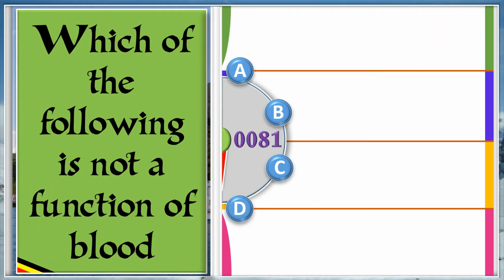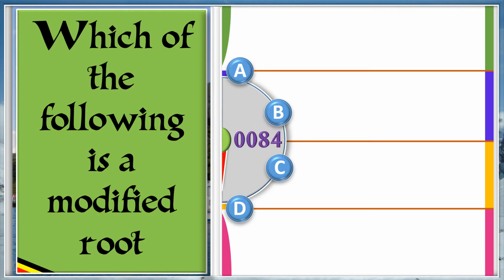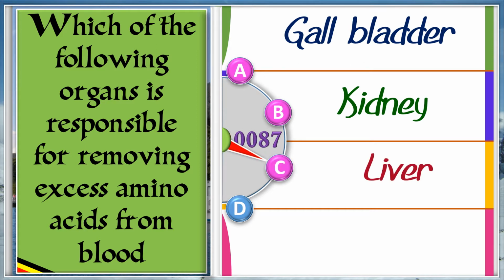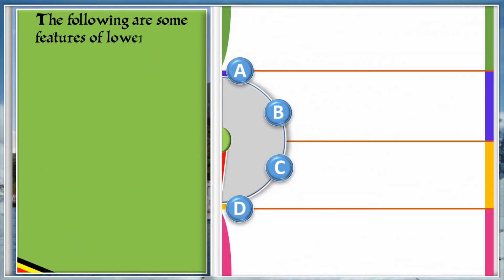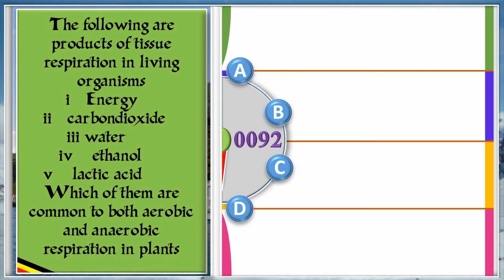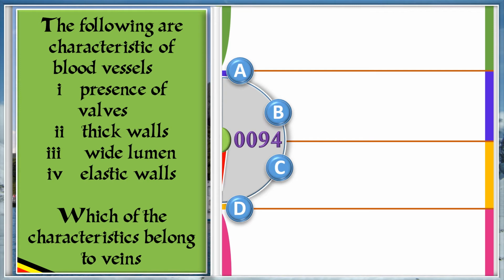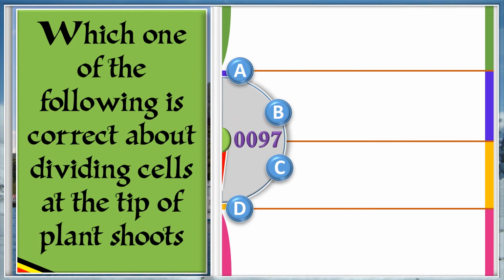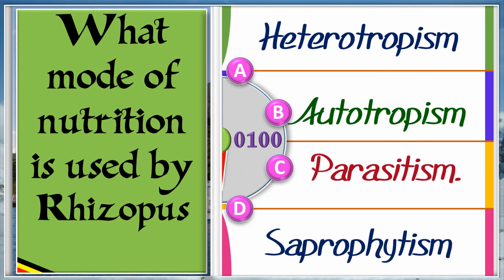Biology Boss MCQ 5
What would happen to a plant tissue placed in a strong sugar solution? It
A. becomes longer and soft
B. maintains the original length and texture
C. becomes shorter and soft
D. becomes shorter and hard

 Which of the following is not a function of blood?
A. regulation of sugar levels in the body
B. healing of damaged parts of the body
C. regulation of body temperature
D. transportation of waste